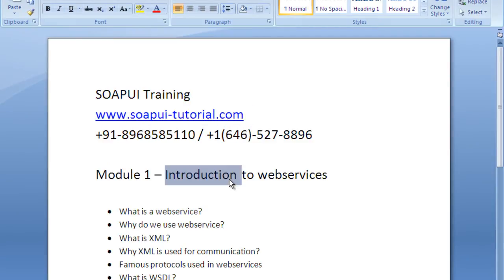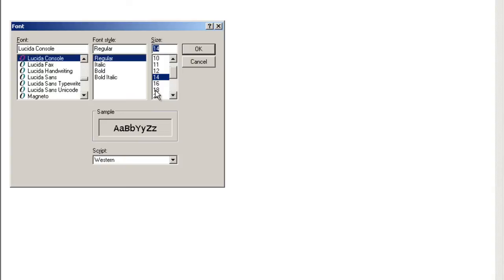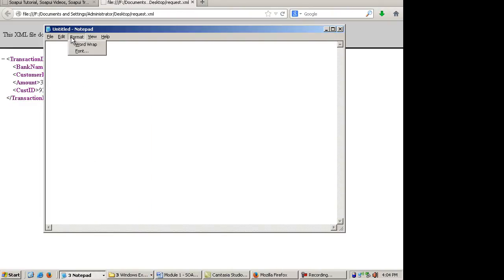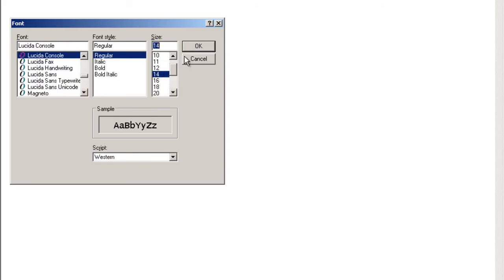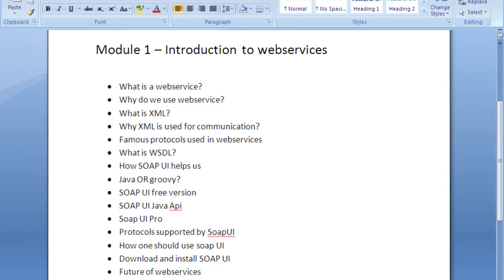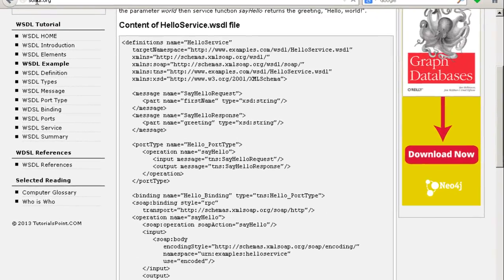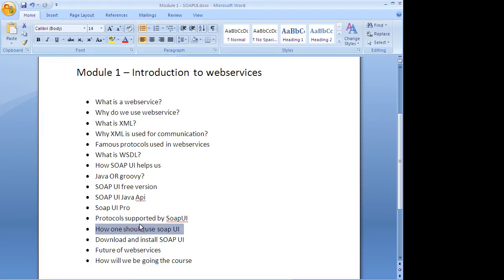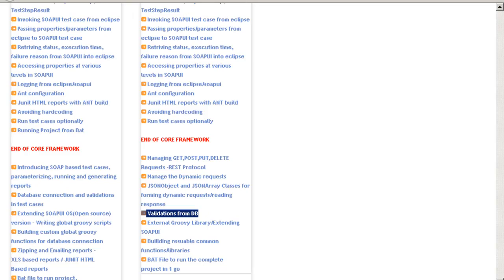Soapui Tutorial Day 1 Webservices, REST, SOAP Protocols JSON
for soapui videos and training

SOAPUI Tutorial,
SOAPUI videos